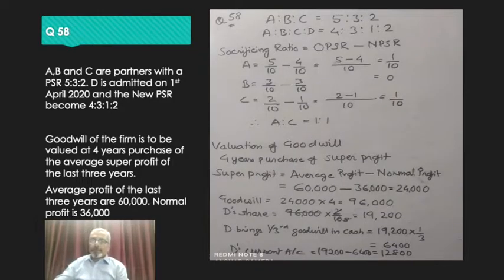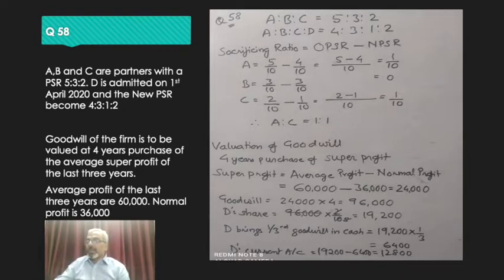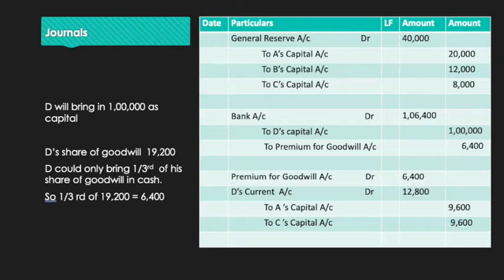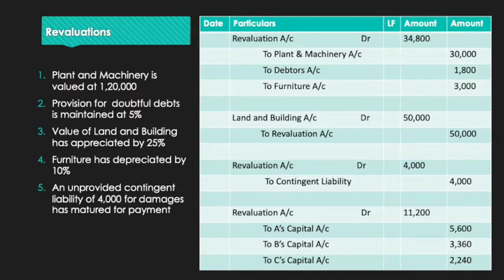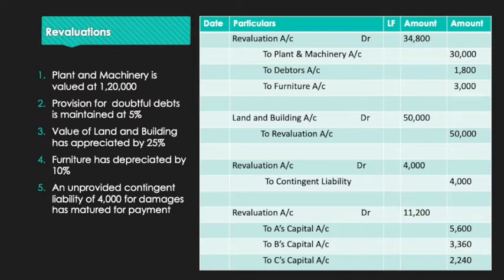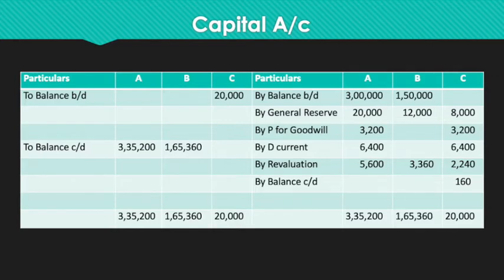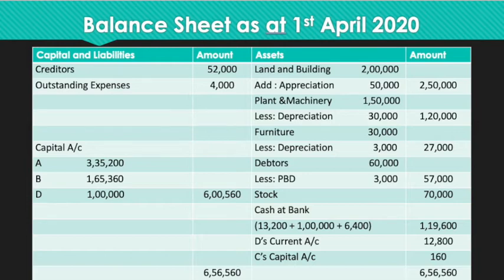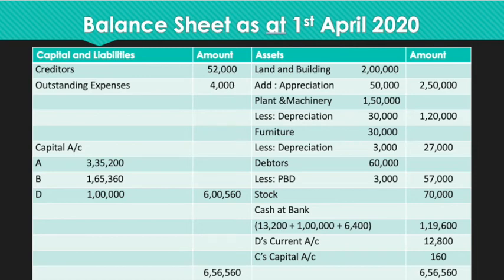Revaluation of Asset and Liabilities | sum 58